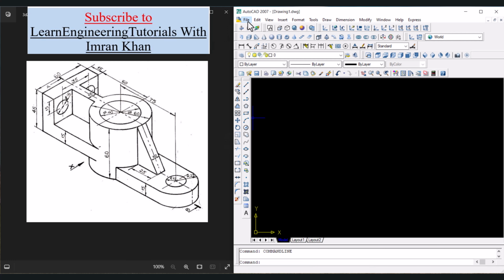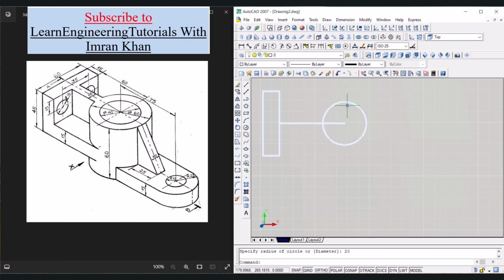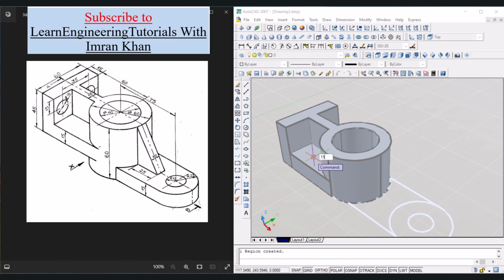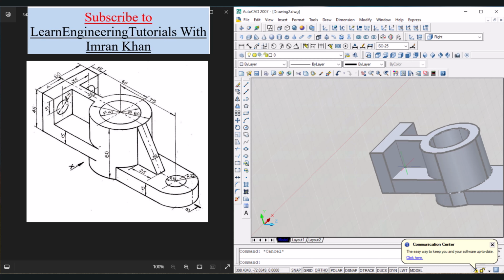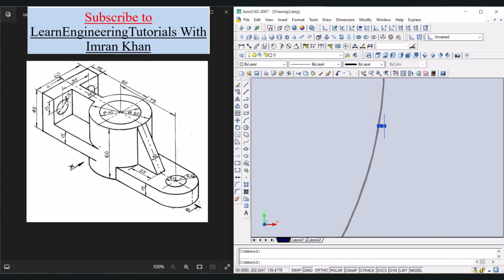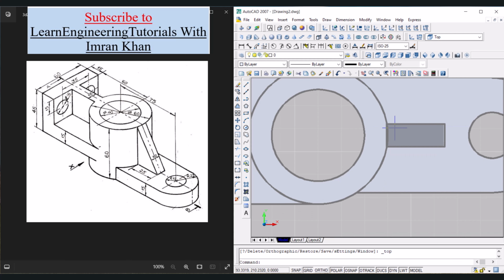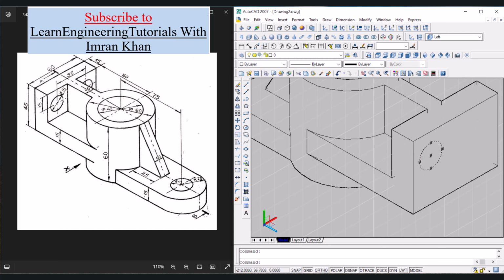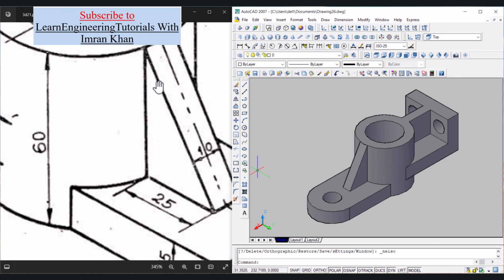lecture 26. AutoCAD 2007: 3D Drawing Practice Session 7